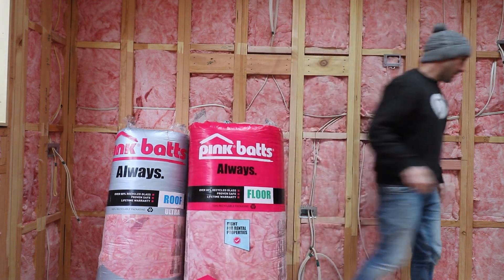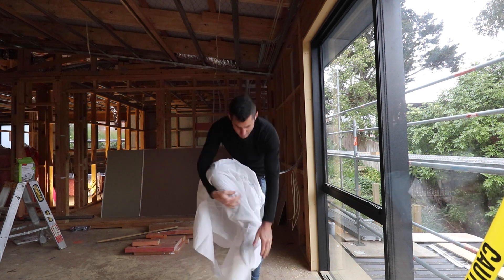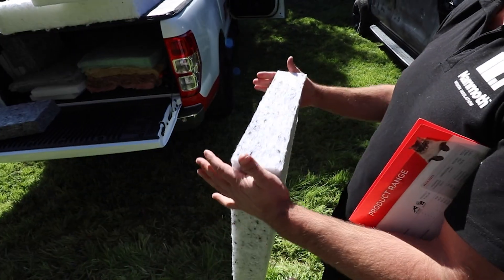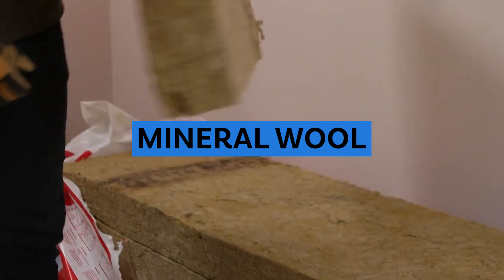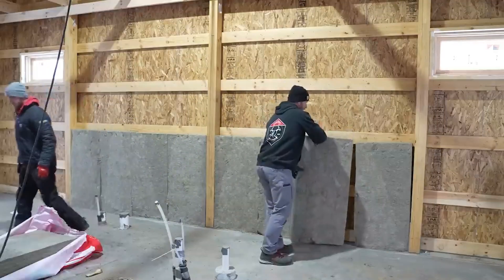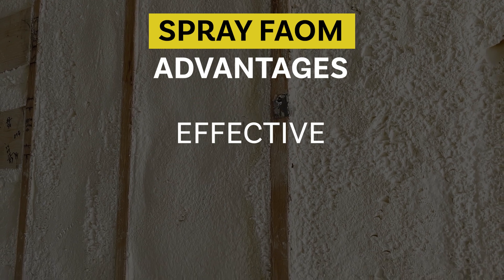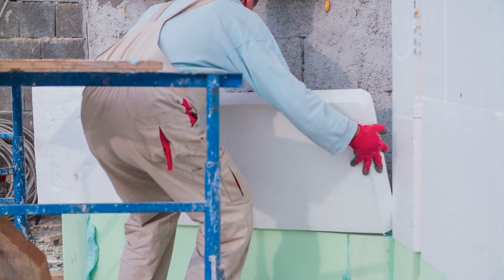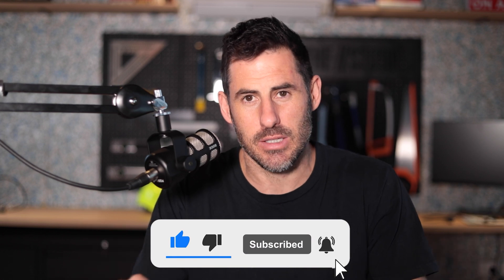New Zealand is OBSESSED!! with Pink Insulation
Pink Batts is the most popular insulation product here in New Zealand. In this video, we will talk about the different options for insulating your home. We’ll cover the advantages and disadvantages of each,
And stick around to the end of the video where I’ll explain why I think fibreglass insulation is so dominant here and why pink batts have become the leader in the insulation market.